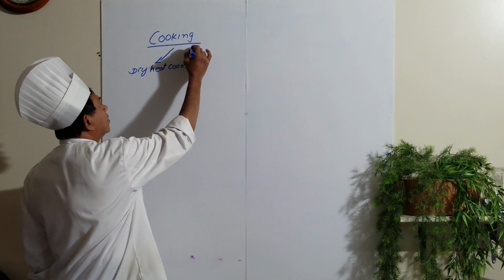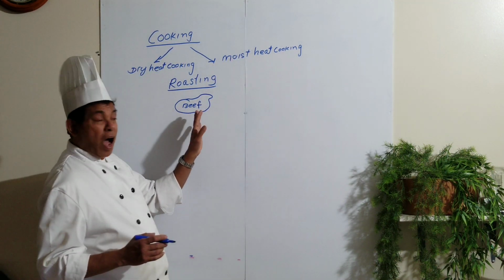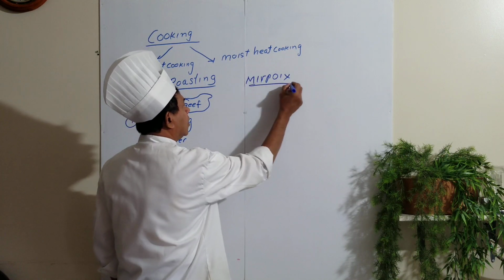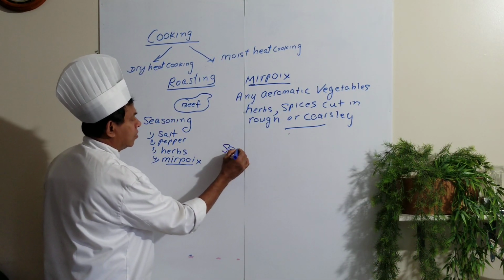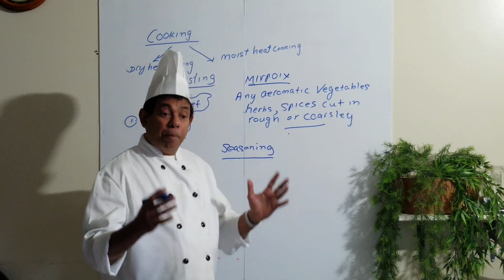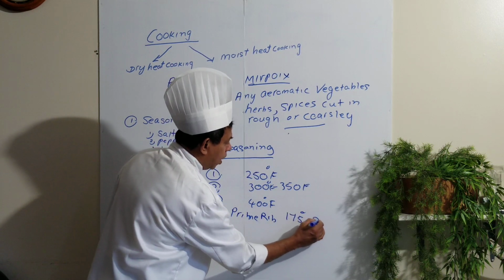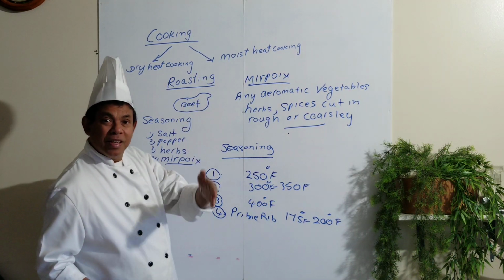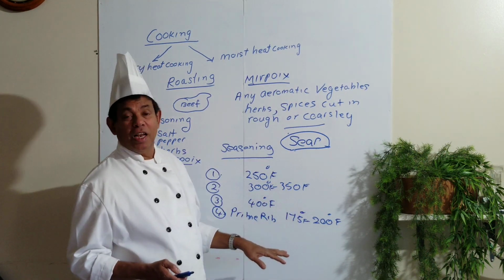Chef Rohana talking about Meat Roasting and Basting of Dry heat Cooking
Chef Rohana is talking about meat Roasting and Basting under Dry heat cooking and how to seasoning  and Searing with the right temperature of the oven .